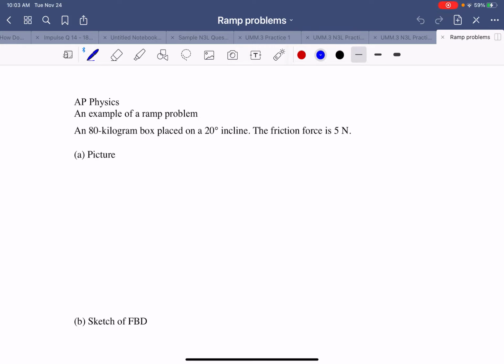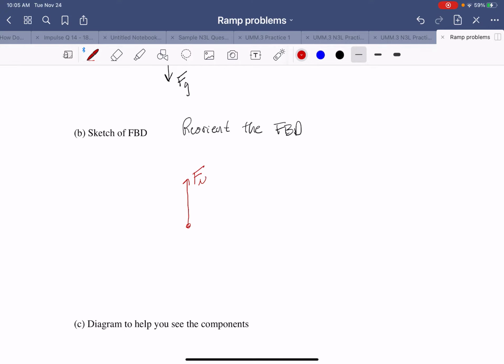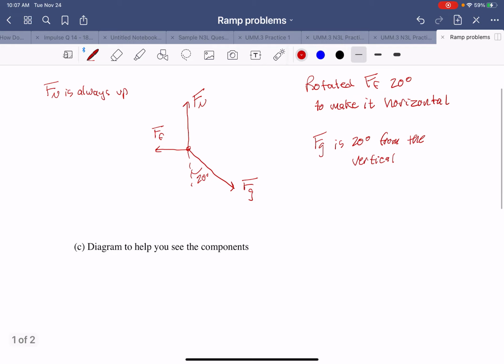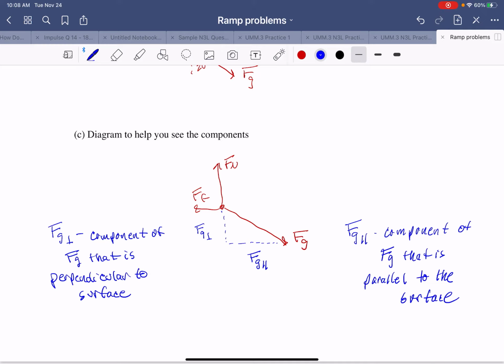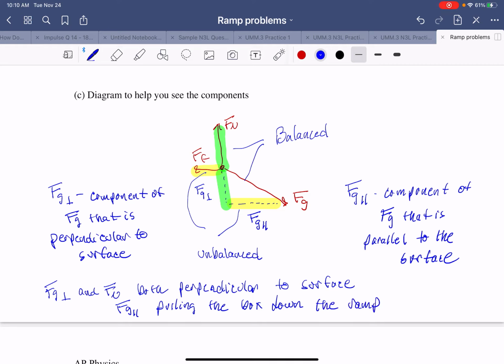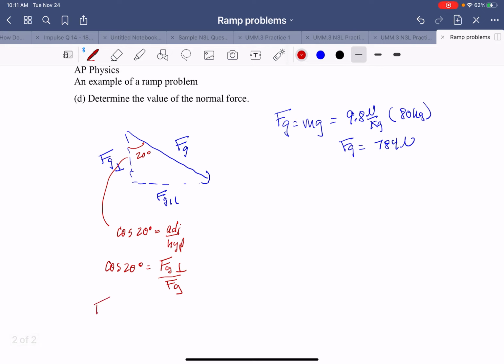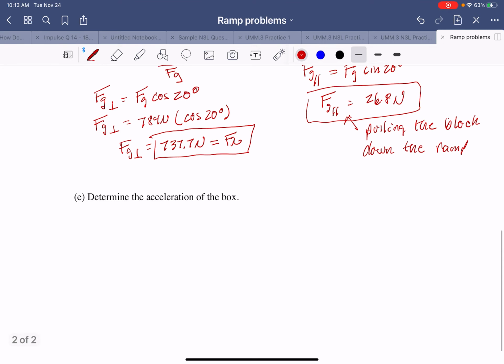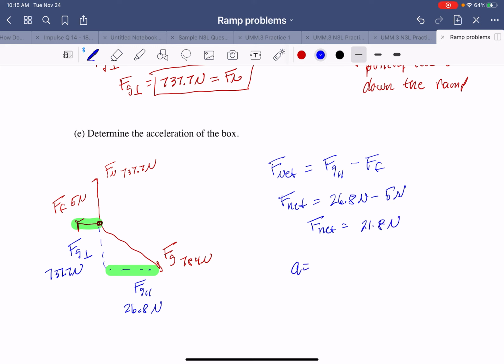Acceleration of a Box down a Ramp